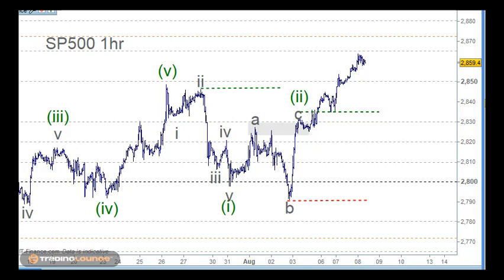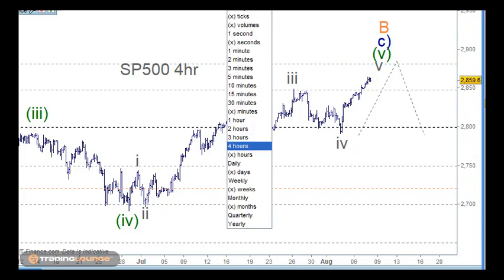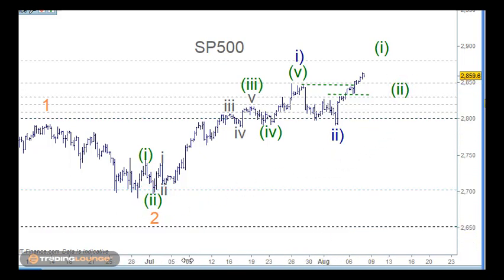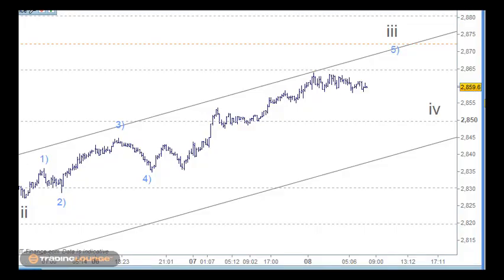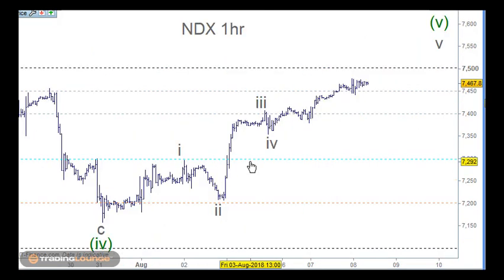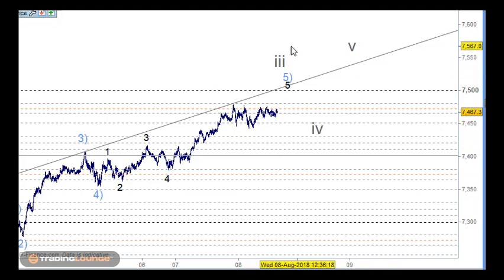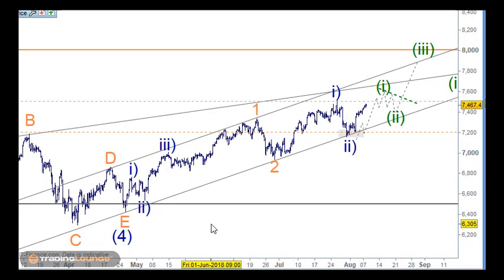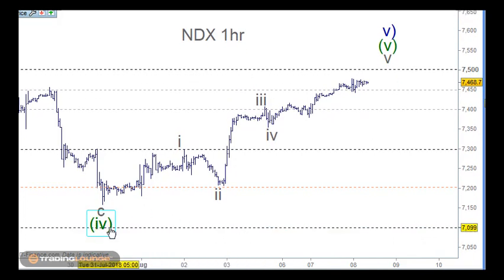SP500 SPX NASDAQ NDX Elliott Wave Analysis News 8 August 2018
S&P 500 Elliott Wave count: Wave iii of (v). Long trades triggered and trailing stops moved higher.

NASDAQ Elliott Wave Wave iii of (v) with profit target at 7500.

This Elliott Wave Analysis  is suitable for tracking the E-mini (ES) SPY Futures Index, this video uses Contracts for Difference (CFD) known as CFDs

Trading indices / Index trading.Technical Analysis Elliott wave and Trading Levels.

CFD Trading
CFD Trading Course